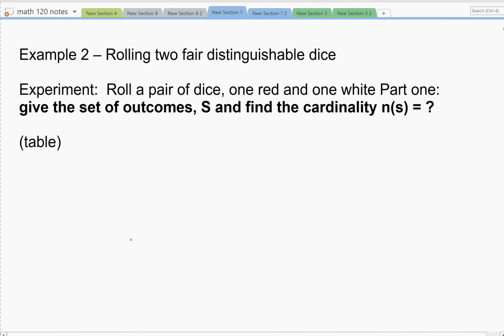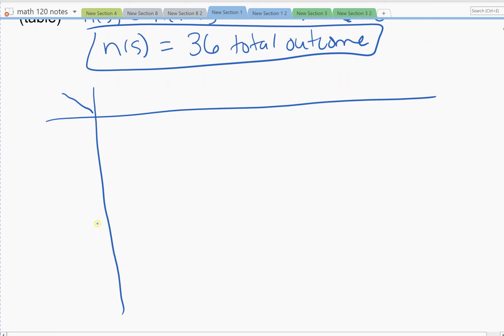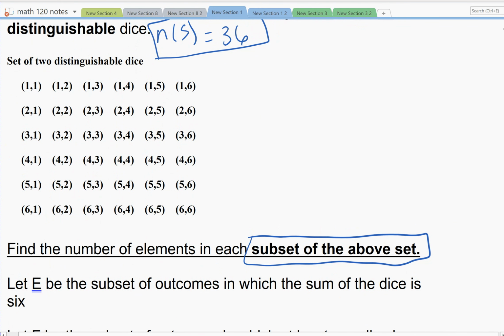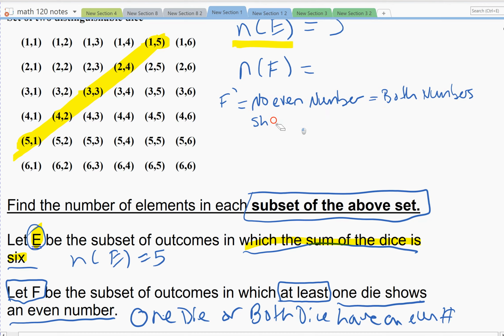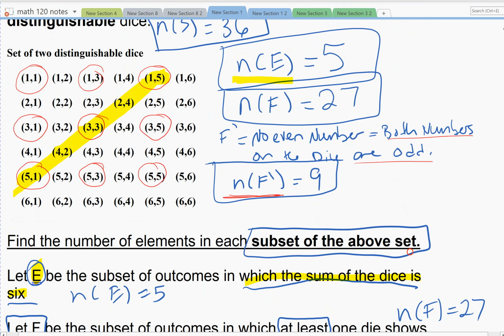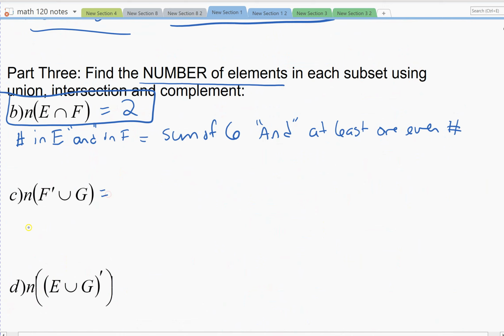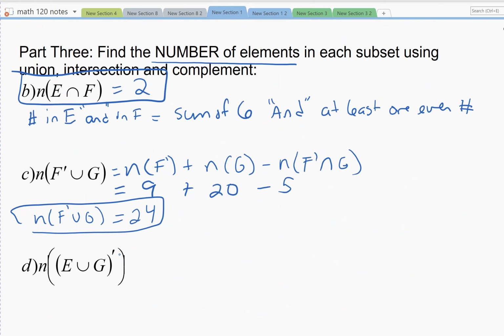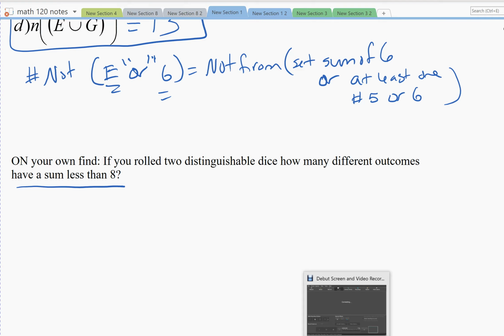6 2 part one vidoe 3 two distinguishable dice example